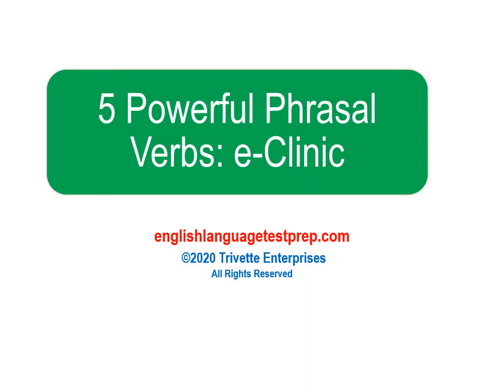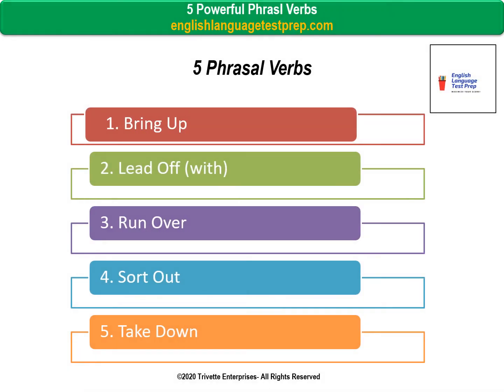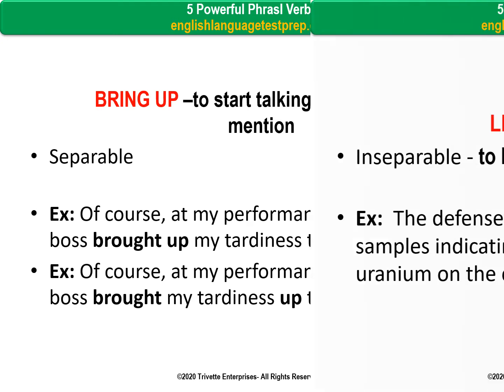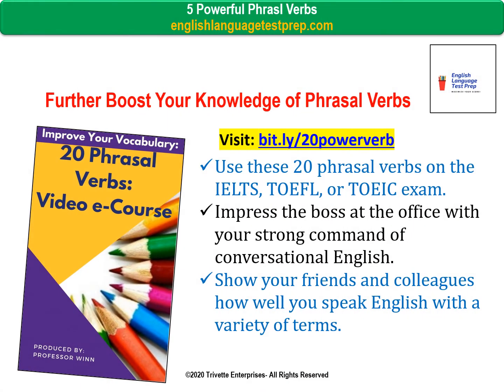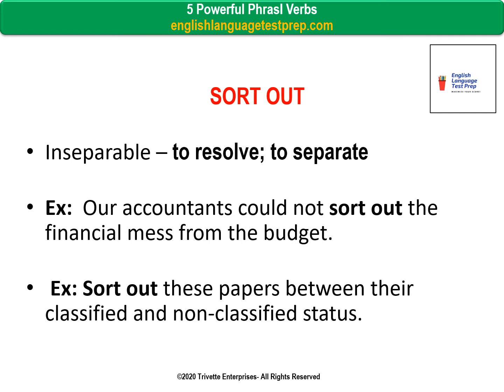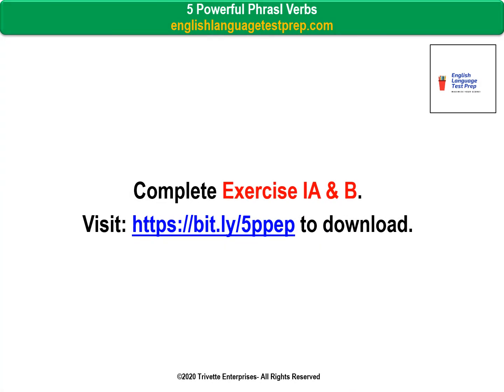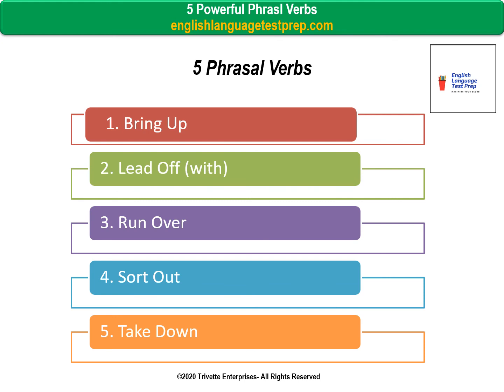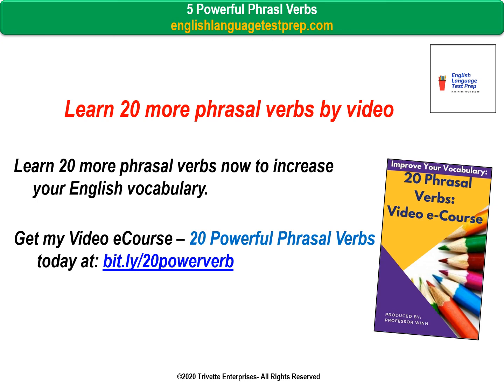5 Powerful Phrasal Verbs for IELTS, TOEFL, and TOEIC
- Use these phrasal verbs to help you boost your score in the Speaking Section in the IELTS, TOEFL, and TOEIC exams.

Transcript:

SLIDE 1
Hello and welcome to the video e-Clinic, 5 Powerful Phrasal Verbs.

SLIDE 2
I am Professor Winn, a seasoned English instructor, who has been helping students for over 12 years to reach their full personal and professional potential using English.
Thank you for joining me for this video e-Clinic – 5 Powerful Phrasal Verbs for the professional success you seek!

SLIDE 3
The front 5 phrasal verbs essential for smart professionals to know and use are:
1. Bring Up
2. Lead Off (with)
3. Run Over
4. Sort Out
5. Take Down
Following your review of these verbs you will be instructed to complete Exercises IA and B in your Workbook to test your understanding.
Now, let’s get started with our last 5 phrasal verbs to wrap up this e-Course.

SLIDE 4
BRING UP –to start talking about a topic, mention
• Separable
• Ex: Of course, at my performance review, the boss brought up my tardiness to deny me a raise.
• Ex: Of course, at my performance review, the boss brought my tardiness up to deny me a raise.

SLIDE 5
LEAD OFF (WITH)
• Inseparable - to begin
• Ex:  The defense attorney led off with soil samples indicating high concentrations of uranium on the company’s property.

SLIDE 6
RUN OVER
Inseparable – to exceed a (time) limit

Ex:  The video conference ran over the 30 minutes allotted.

SLIDE 7
Further Boost Your Knowledge of Phrasal Verbs
Learn 20 more phrasal verbs to boost your English vocabulary.
Sign up for my e-Course – 20 Powerful Phrasal Verbs to
Use these 20 phrasal verbs on the IELTS, TOEFL, or TOEIC exam.
Impress the boss at the office with your strong command of conversational English.
Show your friends and colleagues how well you speak English with a variety of terms.
Get the high test score or promotion at the office you seek when you can use these 20 powerful phrasal verbs easily.

SLIDE 8
SORT OUT
• Inseparable – to resolve; to separate
• Ex:  Our accountants could not sort out the financial mess from the budget.
•  Ex: Sort out these papers between their classified and non-classified status.

SLIDE 9
TAKE DOWN
• Separable – to write like notes; to remove
• Ex:  Mr. Jenkins did not take notes down at the meeting and lost the deal.
•  Ex: The city ordered RB1 Technology to take down its huge sign on the highway or face fines.
• Ex: The city ordered RB1 Technology to take its huge sign down or face fines.

SLIDE 10
There you have the 5 phrasal verbs to help boost score your in the IELTS, TOEFL, or TOEIC exam or in the office.
You may now want to rewind the video before proceeding to the exercises if you need to review any of the verbs.
Now complete Exercises IA. and B to test your understanding of these expressions.

SLIDE  11
There you have your 5 phrasal verbs with full explanations and sample sentences to use in speaking better English.
Now you can use these powerful phrasal verbs to advance your career goals.
Let’s recap.
Here are the phrasal verbs you learned in this video:
1. Bring Up
2. Lead Off (with)
3. Run Over
4. Sort Out
5. Take Down

SLIDE 12
Congratulations!
You completed the e-Clinic of 5 Phrasal Verbs.
You are now prepared to use each of these phrasal verbs in your  daily life, score higher in the Speaking test of the IELTS, TOEFL, and TOEIC exams.

SLIDE 13
Are you ready to learn 20 more phrasal verbs?
Thank you for being with me today.

I am Professor Winn…Happy English Studies!